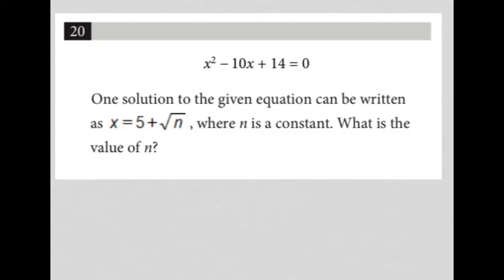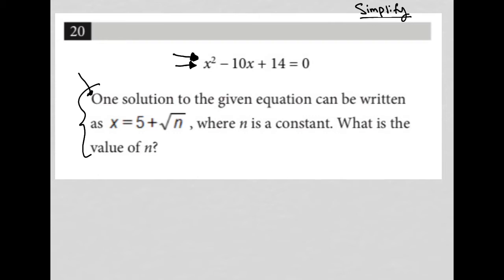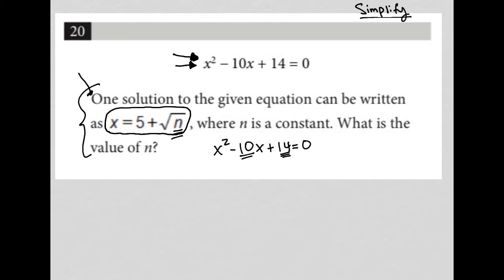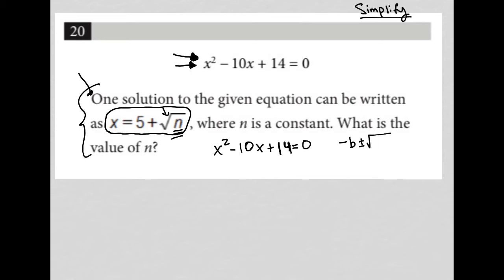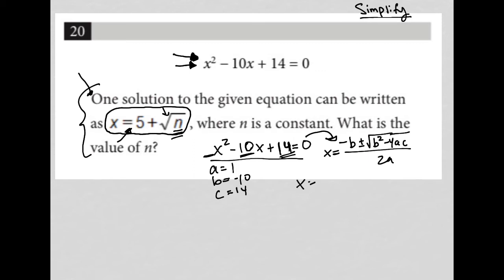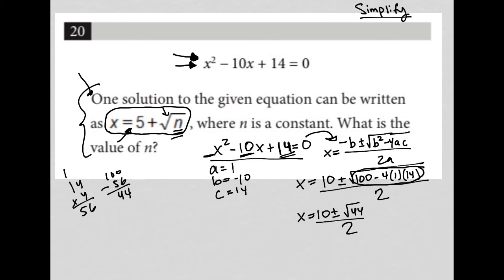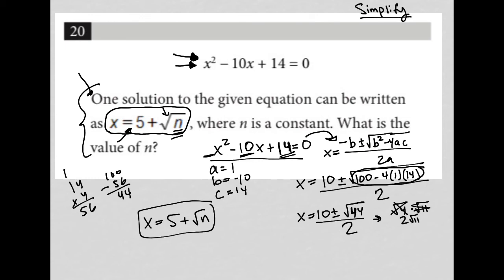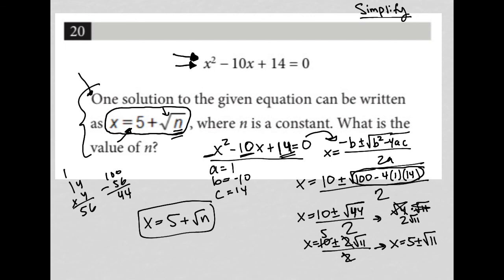x^2 - 10x + 14 = 0. One solution to the given equation can be written as x = 5 + sqrt n, where n...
Official March 2022 SAT Section 3 Question 20:

x^2 - 10x + 14 = 0.  One solution to the given equation can be written as x = 5 + sqrt n, where n is a constant.  What is the value of n?